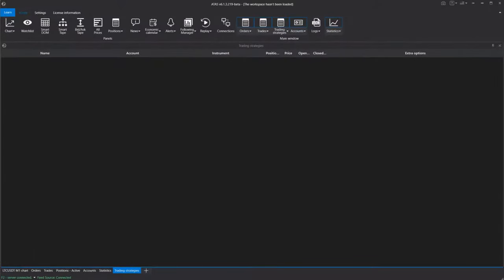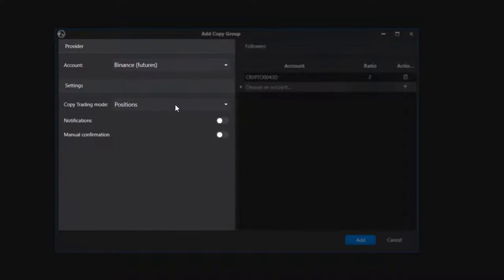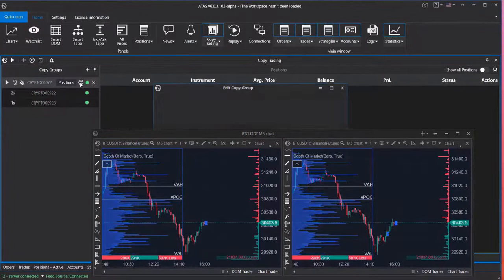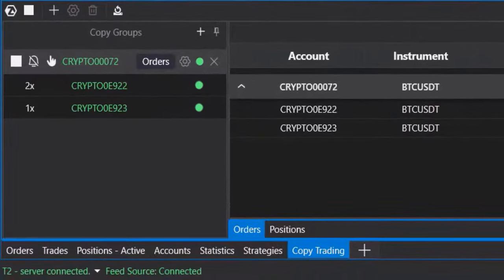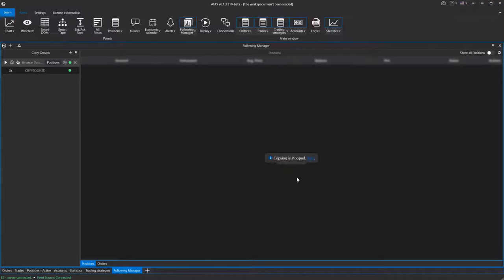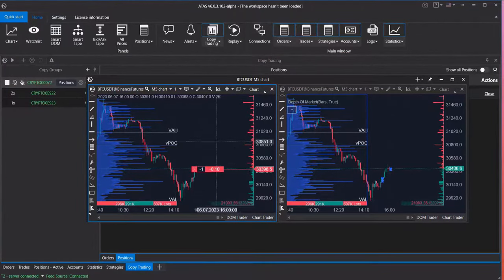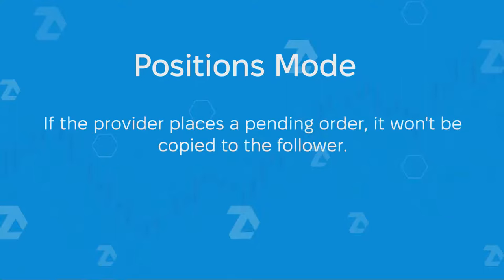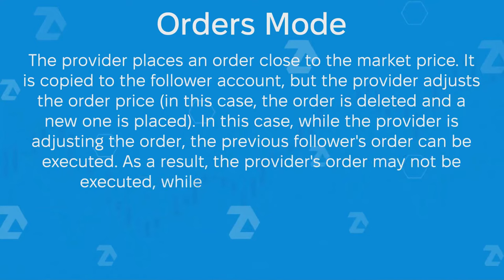How to Copy Trades Using the Following Manager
In this short video, we will show you the two operating modes of the trade copying module called the Following Manager. It's designed to enable users to manage multiple accounts.